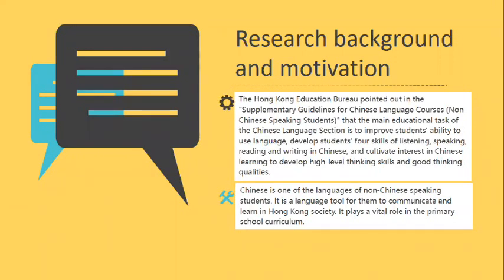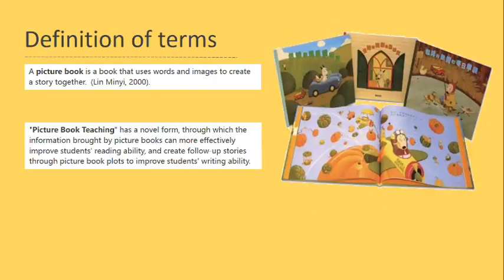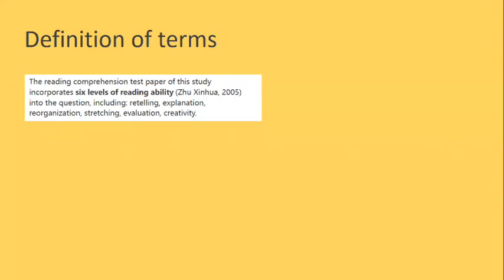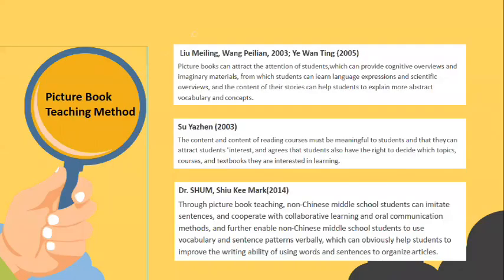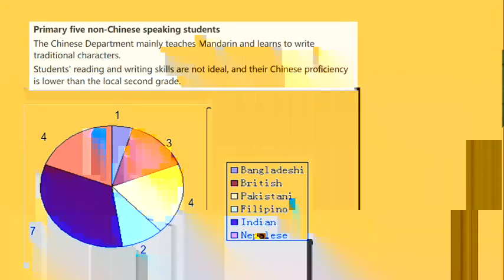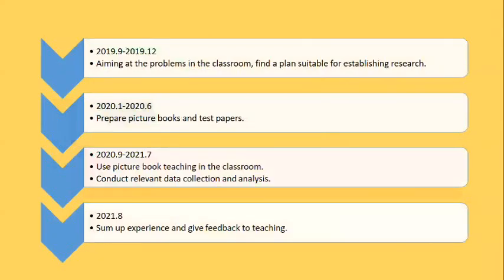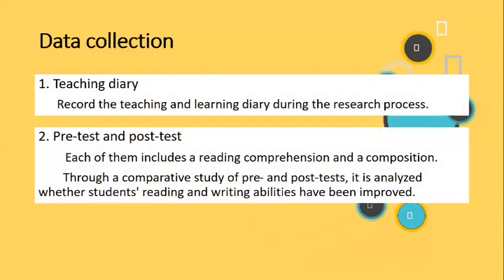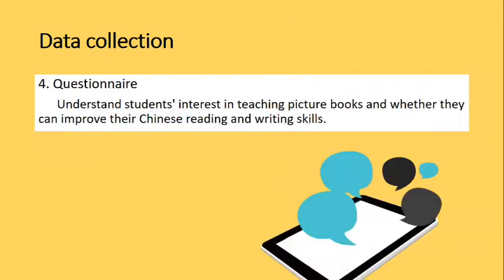Picture Book Teaching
Using Picture Book Teaching to Improve Chinese Reading and Writing Ability of Non-Chinese Speaking Students
CHEN SHANSHAN